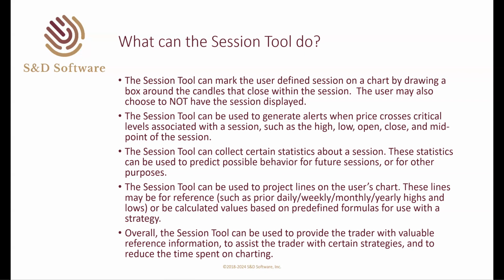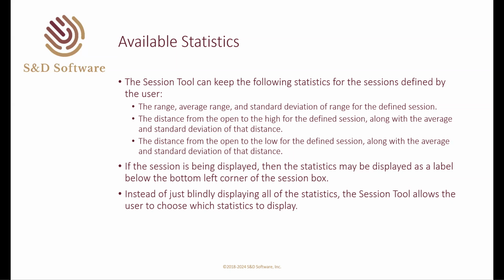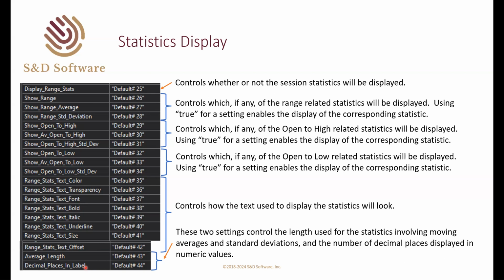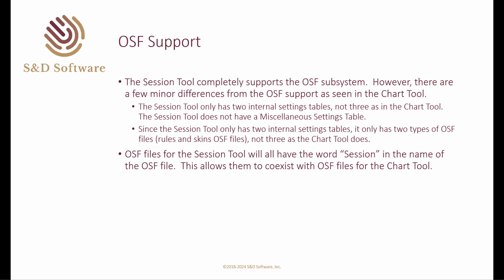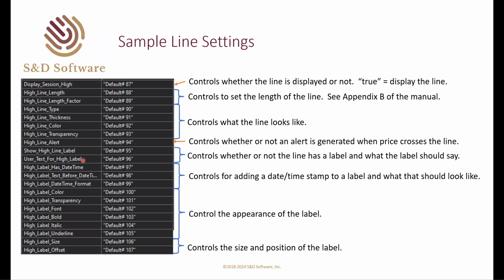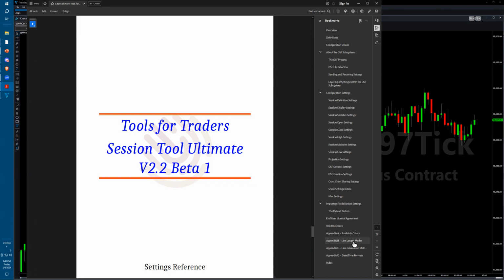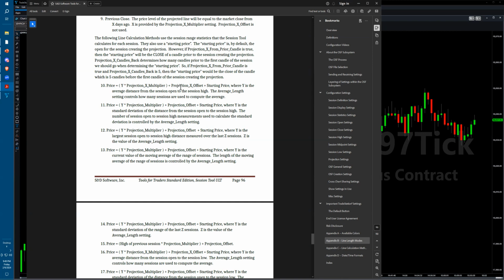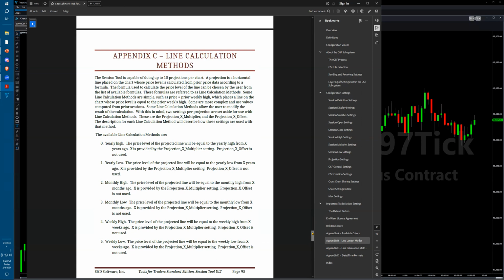Session Tool Training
This video covers a live training session on the SDSI Session Tool that was held on Feb 9, 2024 in The Foundry

Risk Disclosure